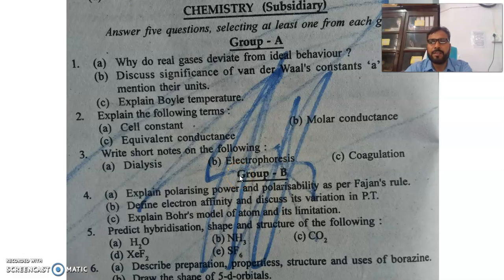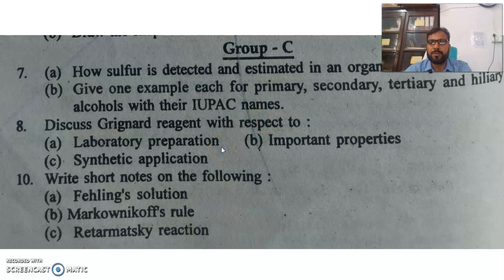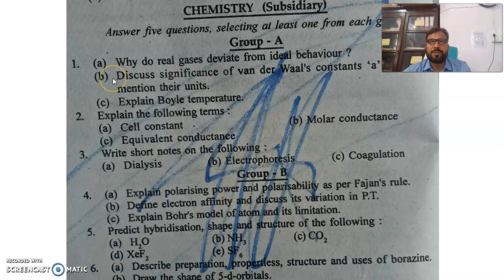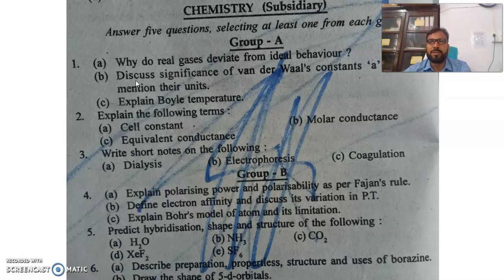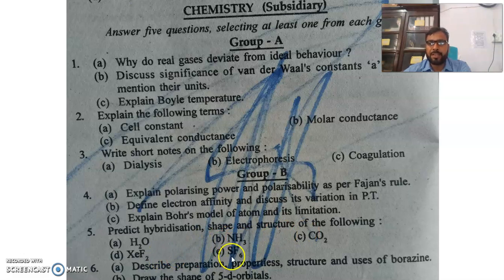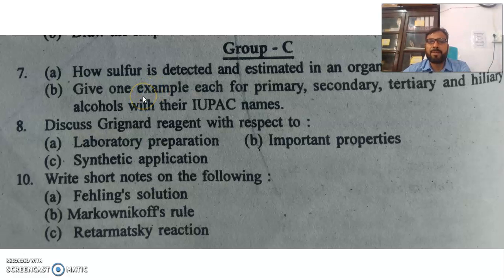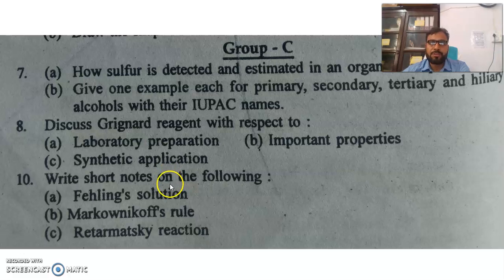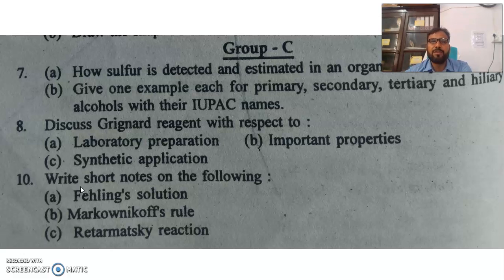Questions of TDC Part 1 Chemistry Subsidiary 2013